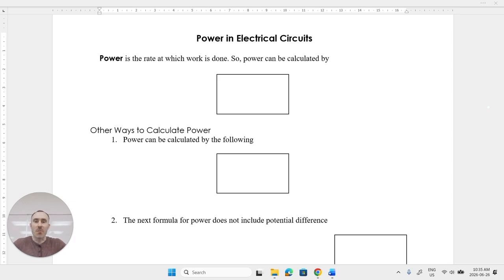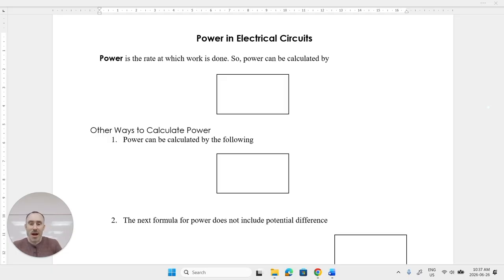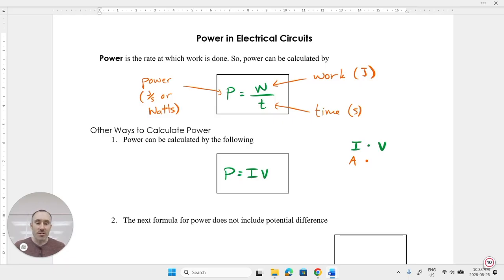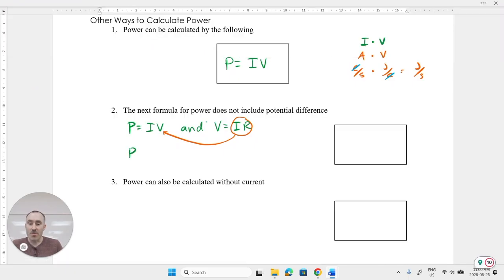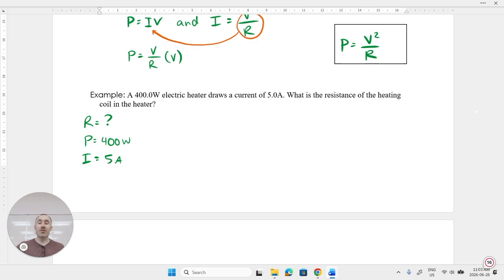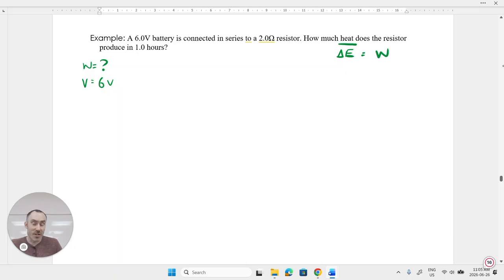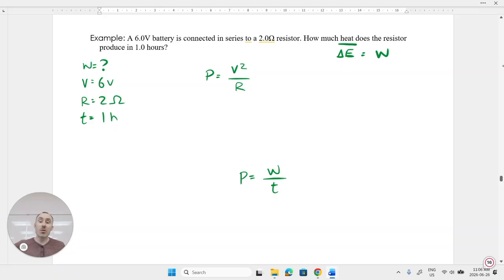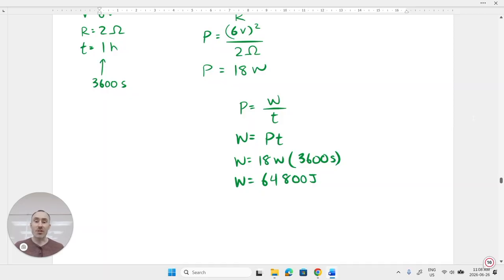Circuits 5: Power